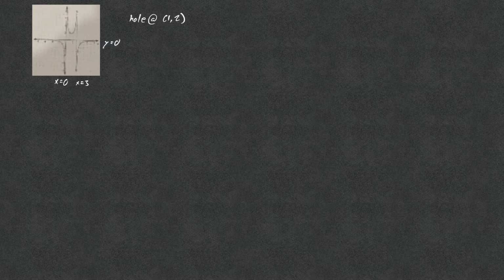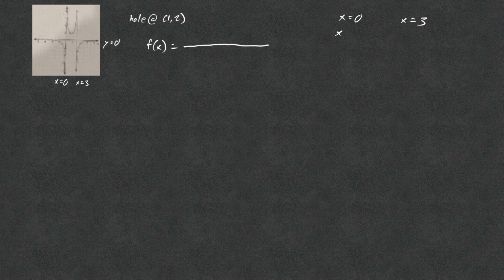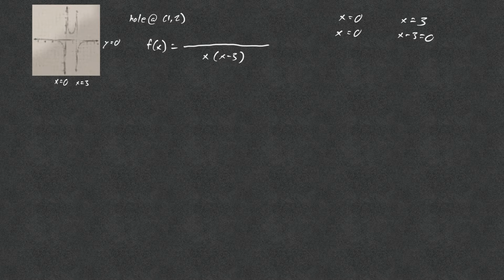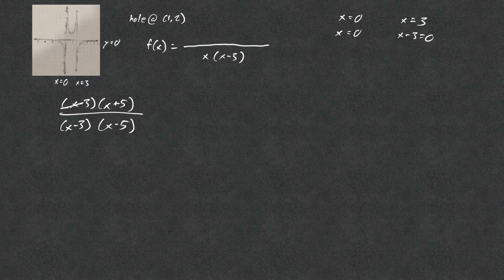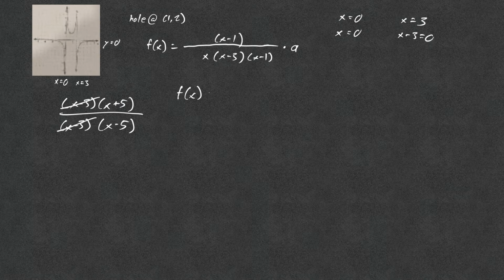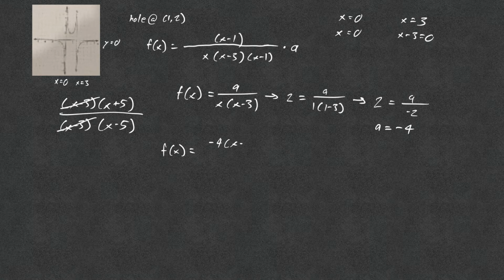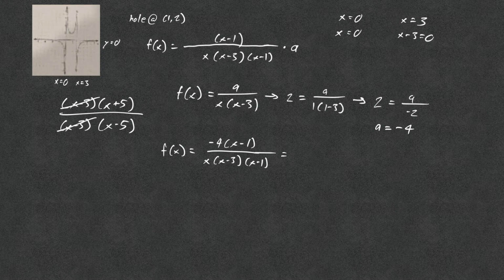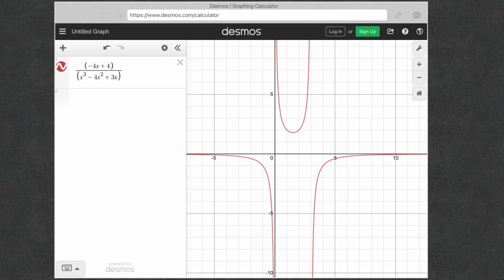Writing Equations of Rationals (w/ Holes)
Quick practice problem on how to form the equation of a graph given, asymptotes, end behaviors, and discontinuities.